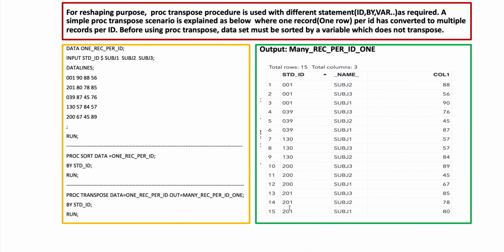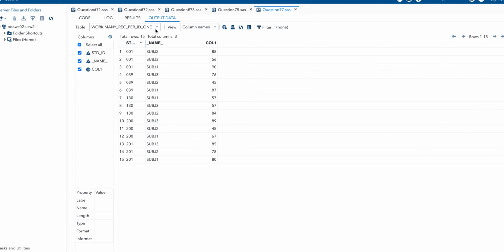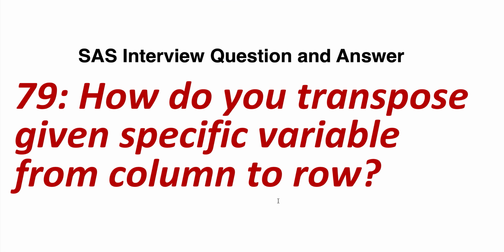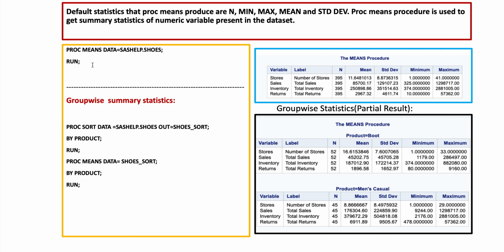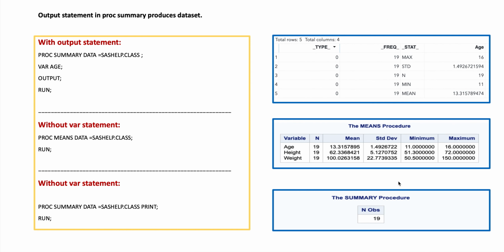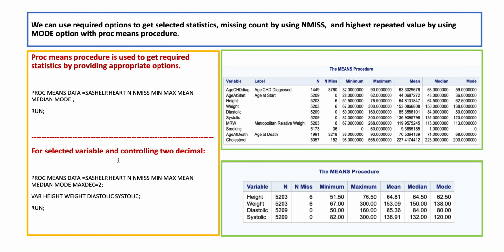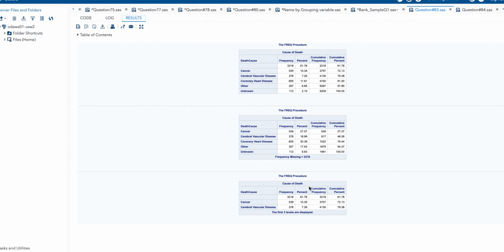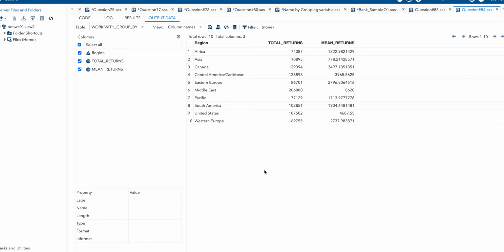Q77 to Q84 Procedure Series-|| SAS Interview Question and Answer.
In this video, we discuss SAS Procedure question series which covers question 77 to question 84.